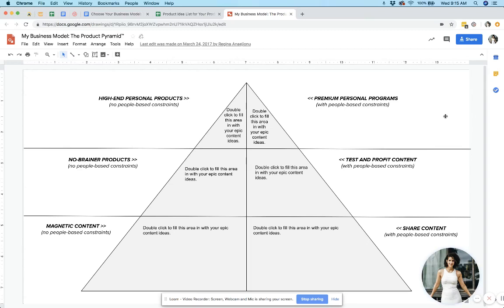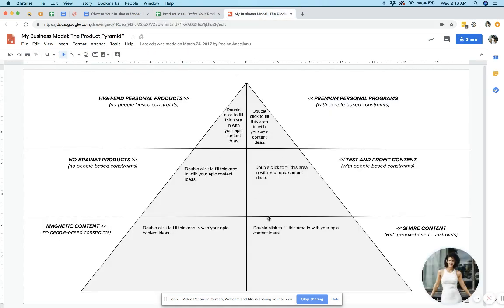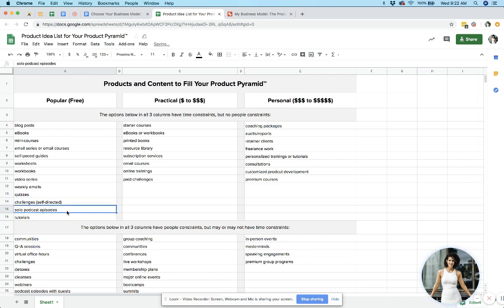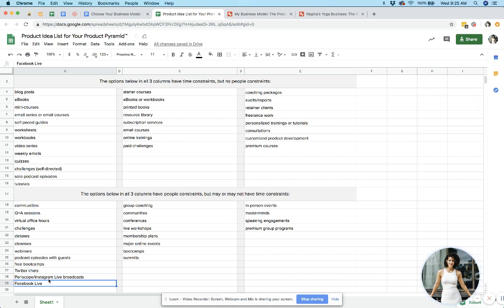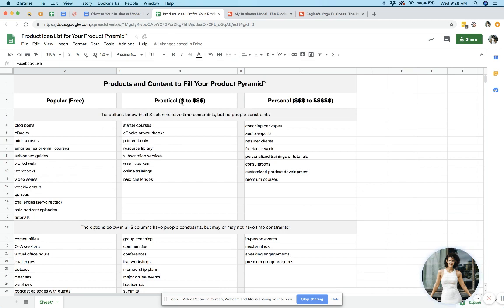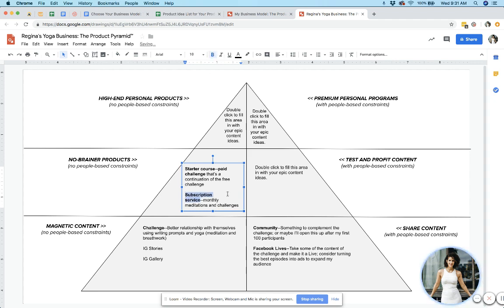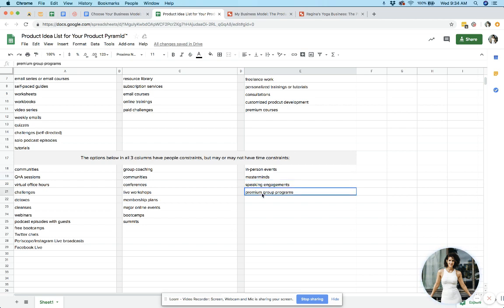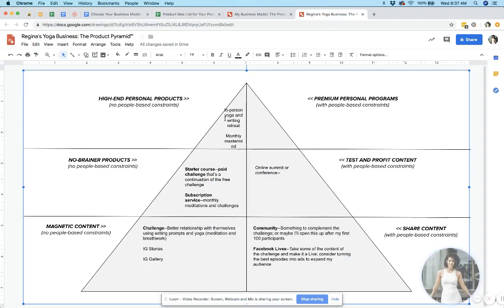Build Your Business Model with the Product Pyramid™ in 20 Minutes 😲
Please note, at the end of this video, I placed my in-person retreat on the top left of the pyramid instead of the top right (around minute 19) but it should have been on the right as it has people-based constraints. Also see below.

Note: Please use the two links I shared with you (in the email) to access the templates shown in the video. Does your Product Pyramid™ include a starter course of some kind? Come build it with us in under 3 weeks